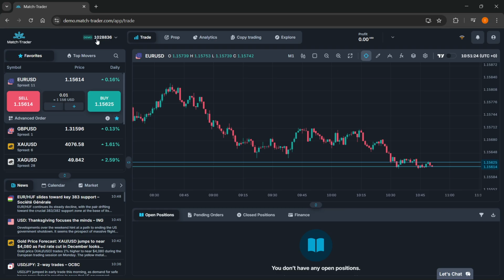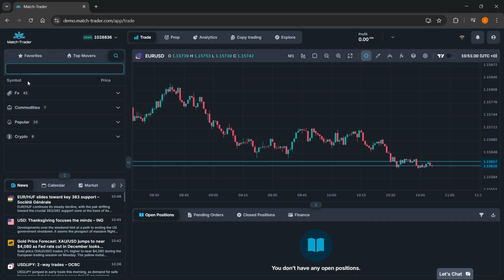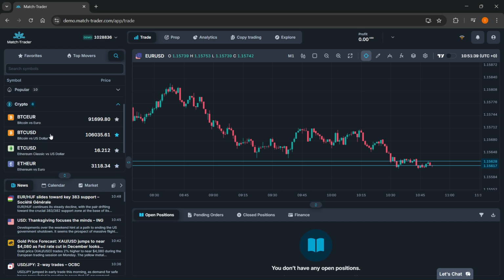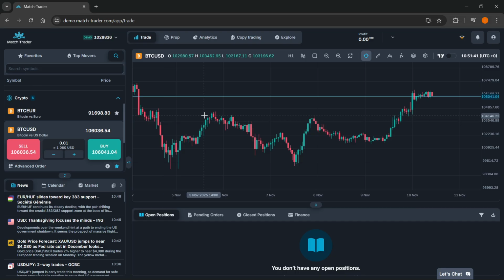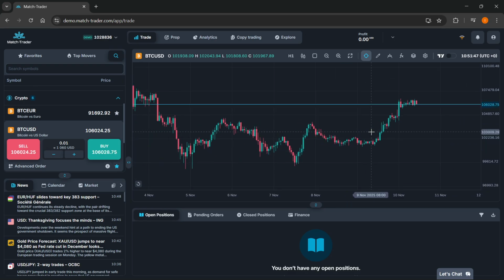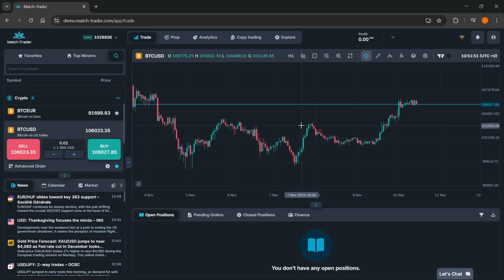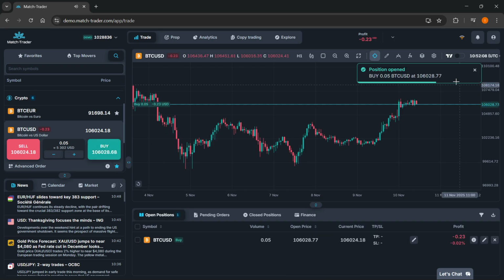How To TRADE On Match Trader (QUICK & EASY) 2026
In this video, I'll show you how to trade on Match Trader. This is a full step-by-step guide on placing trades and using the Match Trader platform effectively in 2026. If you want to start trading on Match Trader quickly and easily, this video will walk you through the entire process!